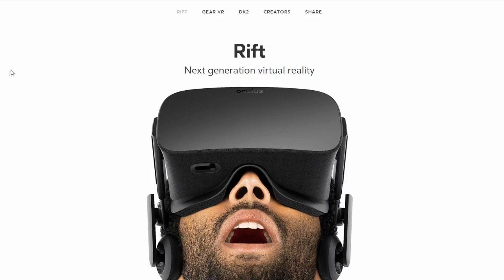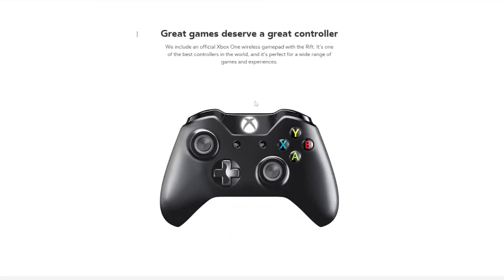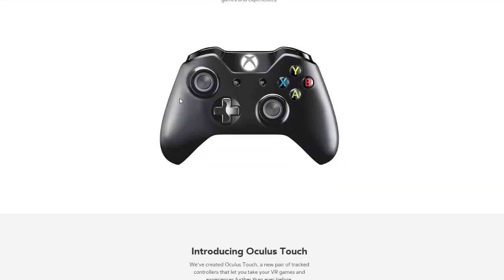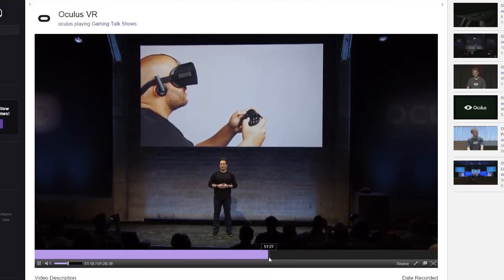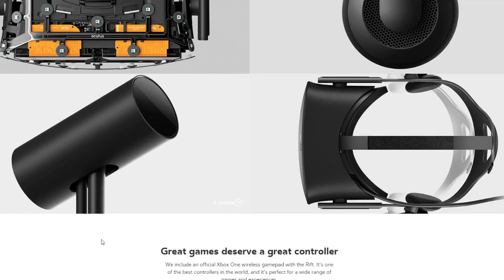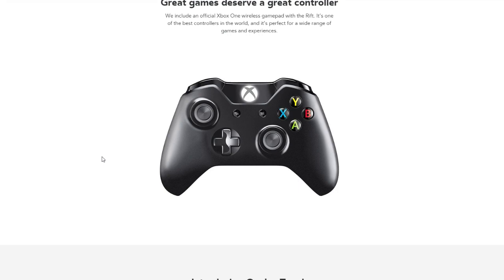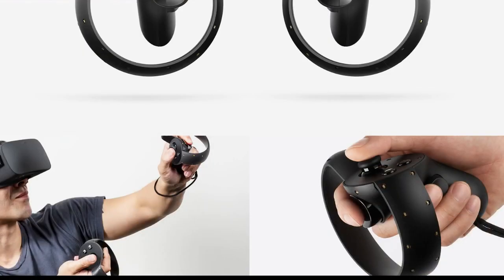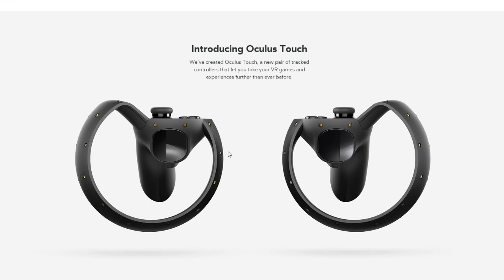Oculus CV1 Announcement Recap and Impressions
Oculus dropped some details on the Oculus Rift CV1 on us and I've got a thing or two to say on the matter.